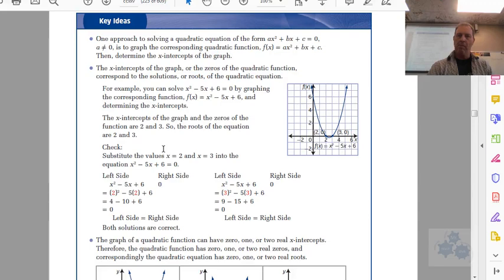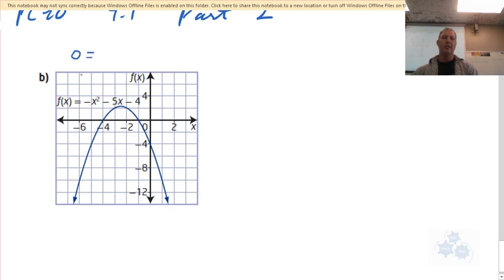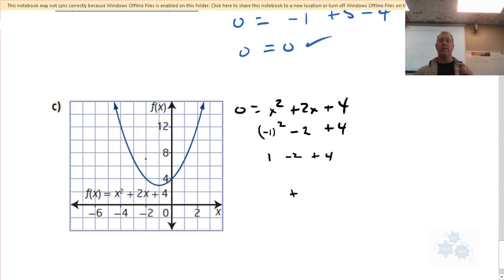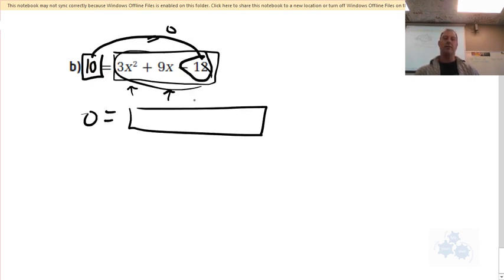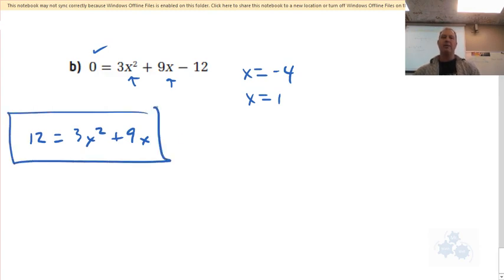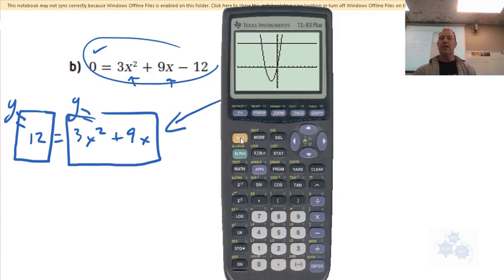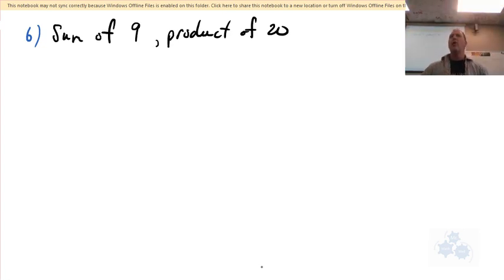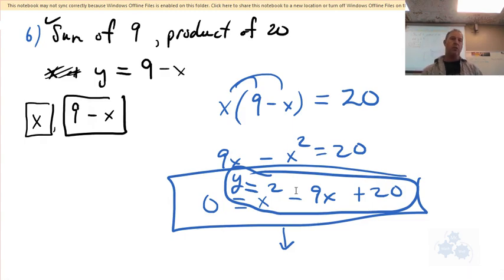PC 20 4.1 Solving Quadratic Equations (Part 2)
Part 2 - Find solutions by graphing TWO functions and determining x values of INTERSECTIONS POINTS. We also focus on an optimization word problem.